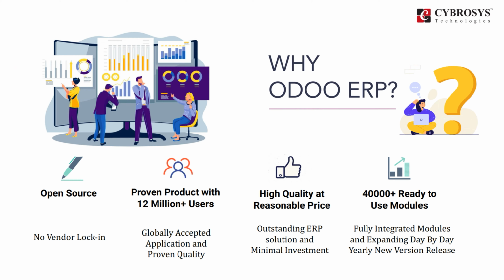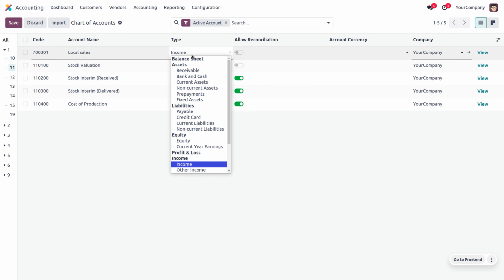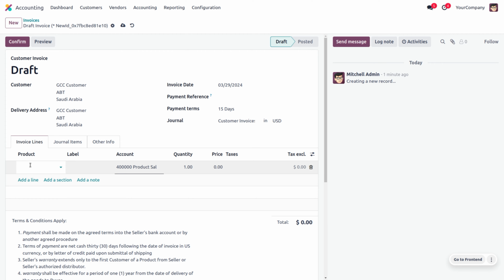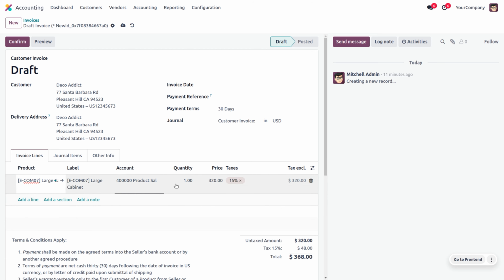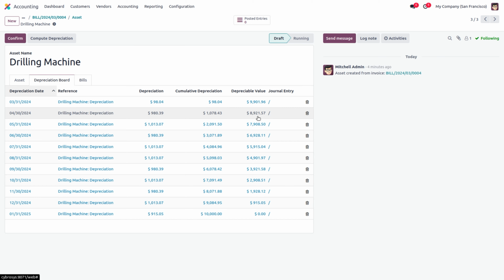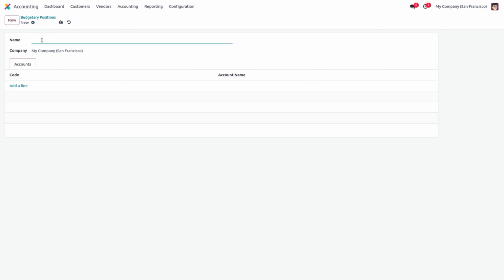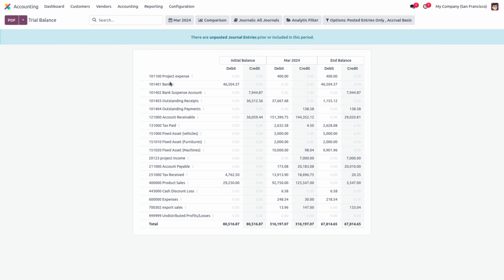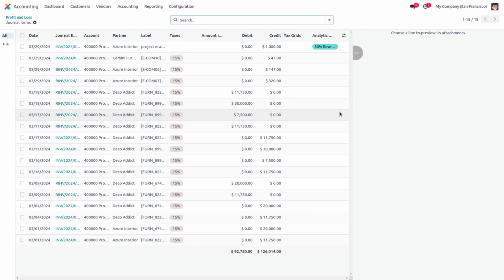Odoo 17 Accounting Webinar 2024 | Cybrosys Technologies | Odoo For Accountants - Odoo 17 Webinar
In this webinar, we will be discussing the key features and benefits of Odoo's accounting module including its user-friendly interface and seamless integration with other Odoo applications.

Then setting up your accounting application system, learn how to configure odoo accounting to suit your business needs, covering CoA setup, bank reconciliation, and automated invoicing process.

00:00 - Introduction
04:38 - Features of Odoo 17 Accounting Module
17:56 -  Odoo 17 Accounting Dashboard
19:49 - Fiscal Localisation
24:07 - Coa, Taxes, Journals, Currencies, Fiscal Positions
45:31 - Customer Invoice Creation & Reconciliation, Lock Dates
01:13:05 - Asset Management and Reports
01:37:35 - Analytic Accounting in Odoo 17
01:50:24 - Budget Management & Budget Analysis
02:05:01 - Financial Reports
02:25:59 - Multi-company and Branch Concept
02:40:03 - Dynamic Reporting
02:41:31 - Conclusion

Also, advanced functionalities such as asset management, budget management, multi-currency support, branch and multi-company setup, Analytic Accounting, and, financial statements to streamline your accounting operations with odoo.

Basic configuration:
COA: The list of all the accounts used to document financial transactions in an organization's general ledger is called the chart of accounts (COA). You have the option to organize the accounts in your chart of accounts by Code, Account Name, or Type.

Fiscal Localisation: The default fiscal localization package deployed in your database depends on the nation you specify when creating it. A standard chart of accounts, taxes, journals, and fiscal positions that have already been set up in compliance with national standards is included in this package. You may utilize it straight away or configure it to meet the demands of your business.

Taxes: There are many different kinds of taxes, and how they are applied varies a lot, largely based on where your business is located. Odoo's tax engine supports a wide range of applications and computations to ensure that they are accurately recorded. The taxes that are automatically chosen when a new product is created are specified by default taxes.

Multi-currency setup: You may record transactions, send and receive bills, and issue invoices in currencies other than the main currency that your business has set up with Odoo. In addition, you may create bank accounts in different currencies and generate reports on your transactions in foreign currencies. By default, the main currency is determined based on the country of the company.

Fiscal Position: To facilitate the instant creation of new transactions, default taxes, and accounts are specified for both customers and products. However, employing multiple taxes and accounts for a transaction may be required depending on the company type and localization of the suppliers and customers. Fiscal positions enable the creation of policies that automatically modify the taxes and accounts utilized in a transaction. They can be allocated to a partner, applied automatically, or applied manually.

Budget management: Handling funds is a crucial aspect of managing a company. Budgets encourage individuals to prioritize and arrange their expenses more deliberately in order to reach their financial objectives. They provide the planning of a targeted financial result, after which the real performance is evaluated in comparison to the plan. Odoo uses both general and analytical accounts to handle finances.

Asset management: Asset management is the process of keeping an eye on, organising, and selling a company's assets. Recently, an organization invested in machinery, automobiles, computers, and other equipment. These are fixed assets that we will use for a number of years. Nevertheless, assets lose a significant amount of value over time. Understanding a business's profit or loss is aided by the appraisal of its assets and the most recent operating circumstances. A company has to manage a variety of assets, which can be difficult in some situations.

Analytic Accounting: Analytical accounting makes it easier to monitor expenses and income and assesses the profitability of a project or service. The analytic widget enables you to distribute expenditures across one or more analytic accounts while making journal entries. A summary of your expenses and income is provided by the analytical accounts.

Invoice/bill creation and reconciliation process: It is possible to manually create draft invoices from other documents, including purchase orders, sales orders, etc.